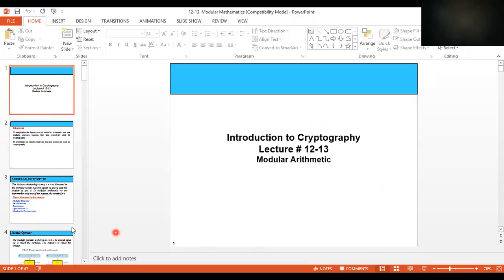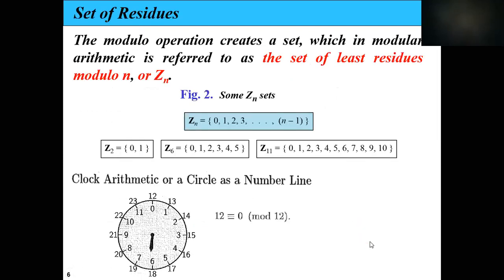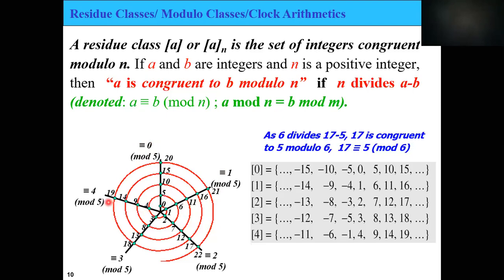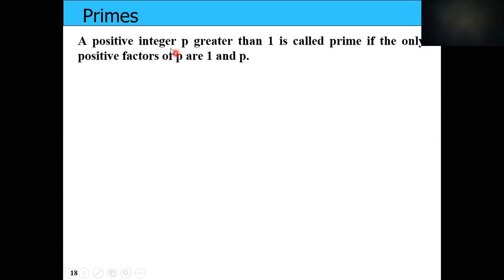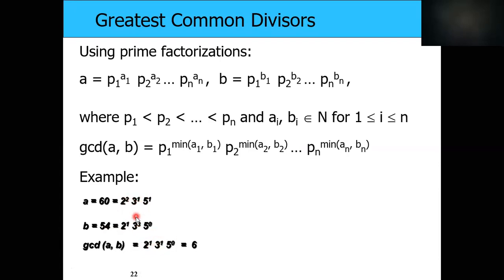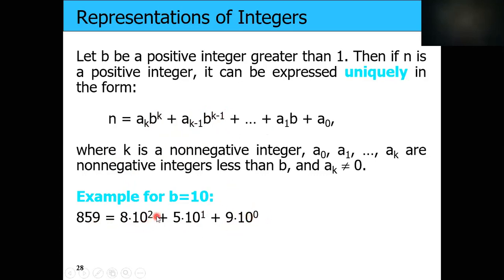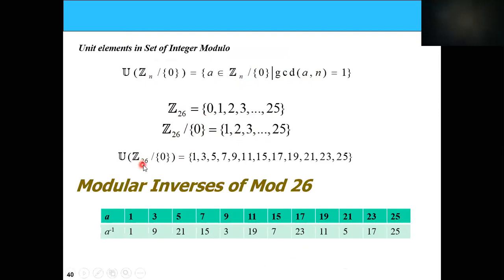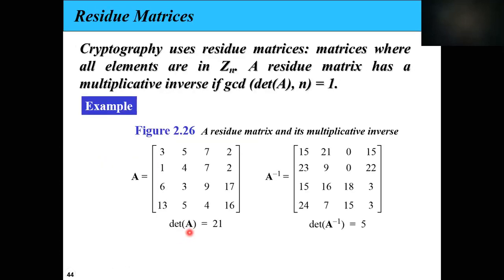Modular Arithmetic's, Lectures 12-13